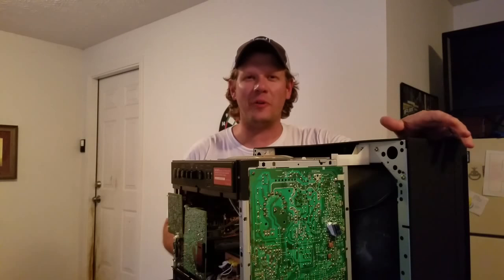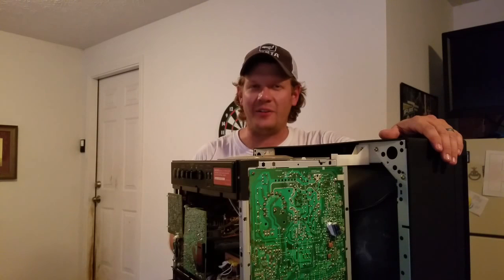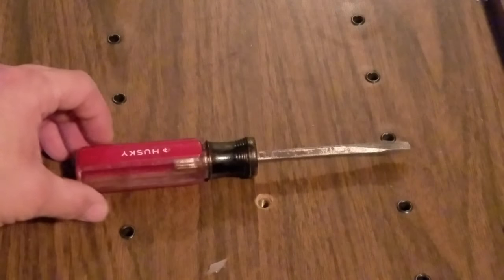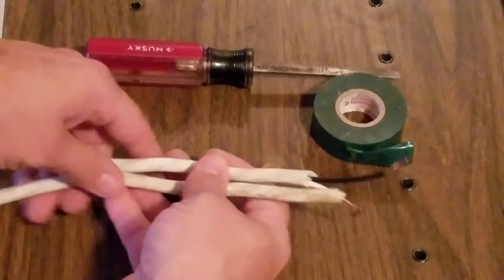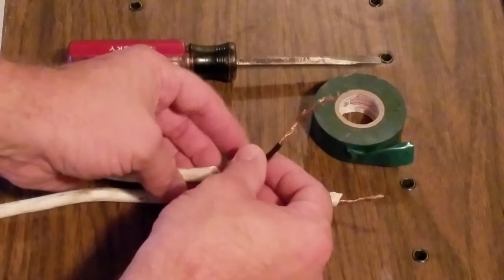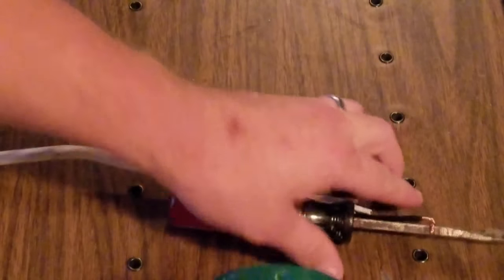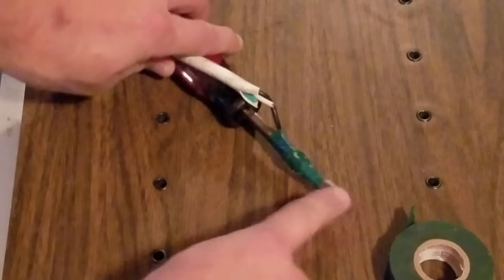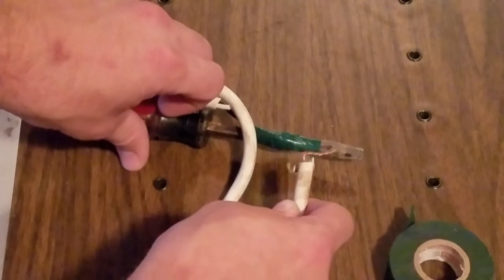How to make a CRT discharge tool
In this quick talk episode I show you how I make my CRT discharge tool to work on all my CRT's.